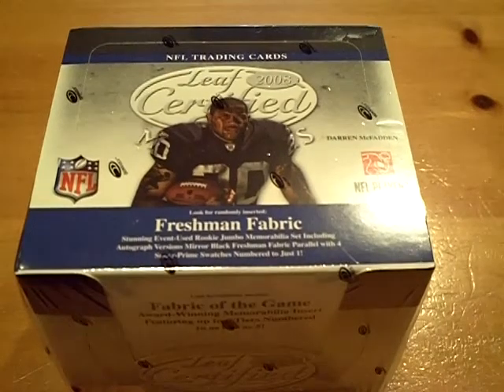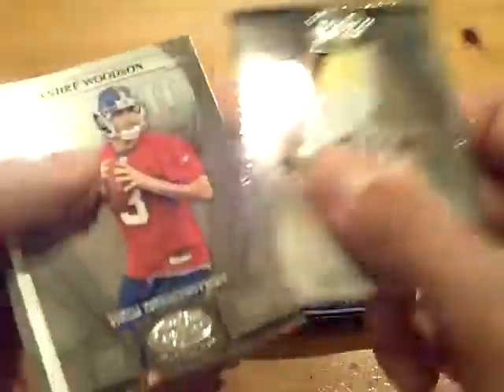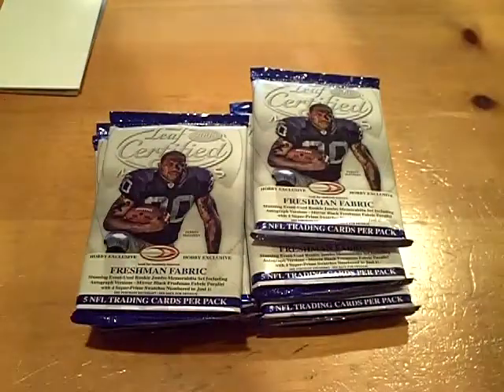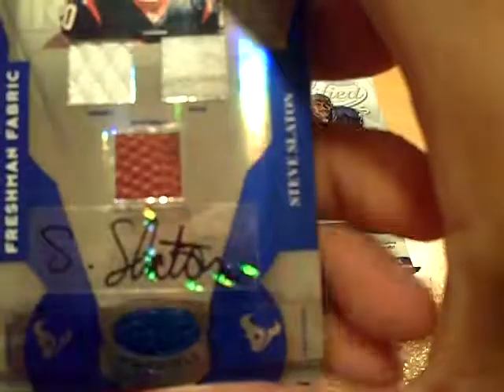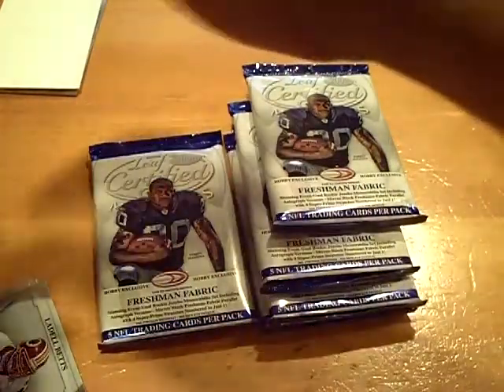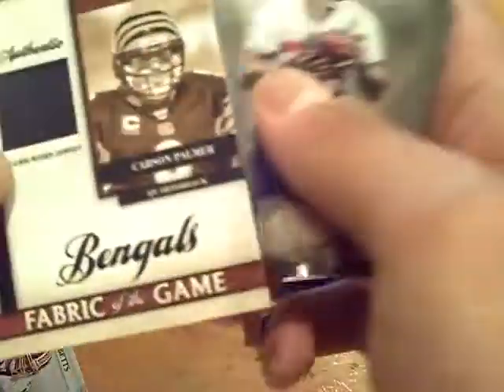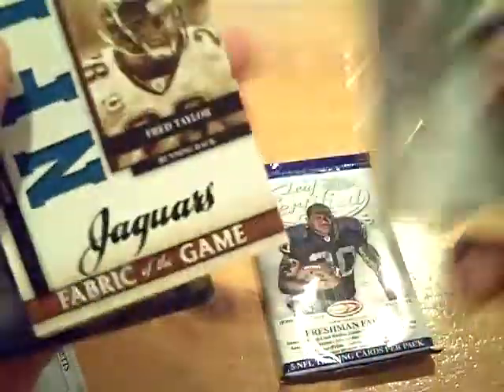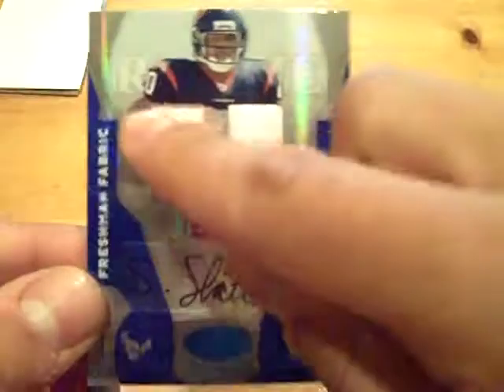2008 Leaf Certified Materials Football Box Break Nice Hit!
Thanks for everyone who joined this weeks group breaks. I will be coming onto blog with more group breaks for the July 4th Weekend. All cards from these breaks will be sent out Friday. Thanks.

~Nick